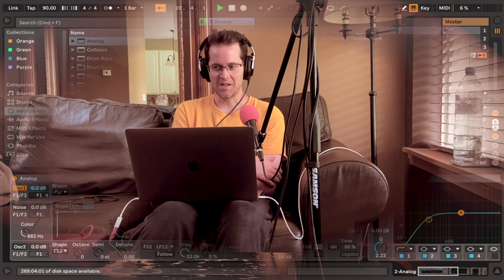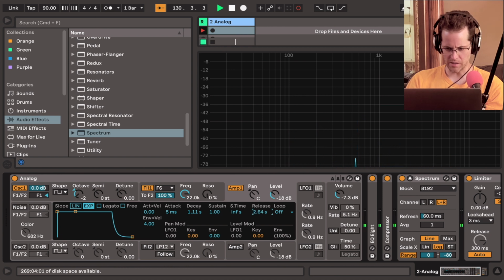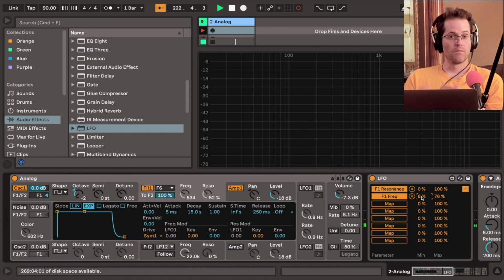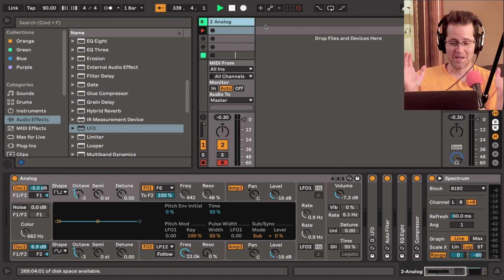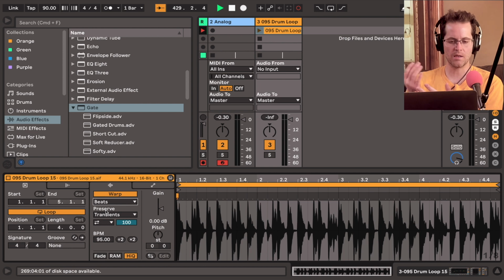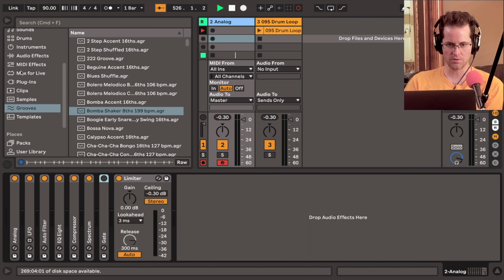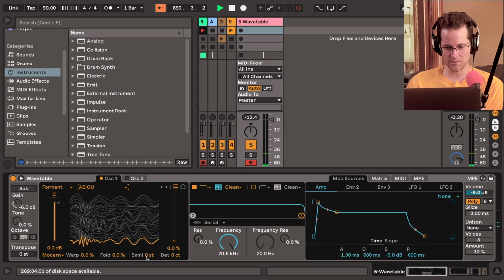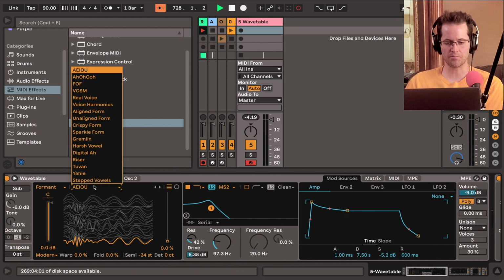SDHO 59 - Vowel Bass with Formant Filtering - Sound Design Hang Out Podcast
Support the SDHO by owning the thumbnail artwork!  I create all the original artwork that is used as the YouTube thumbnails for the Sound Design Hang Out podcast. Purchasing the NFT gives you exclusive access to the original artwork as an NFT and many other perks of being an SDHO NFT holder in addition to supporting your favorite show and a teacher and artist!